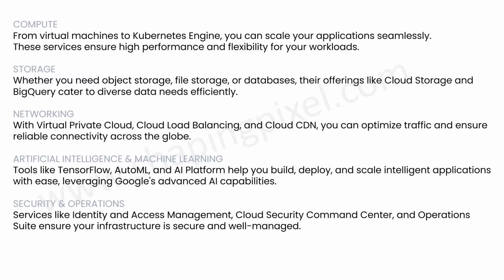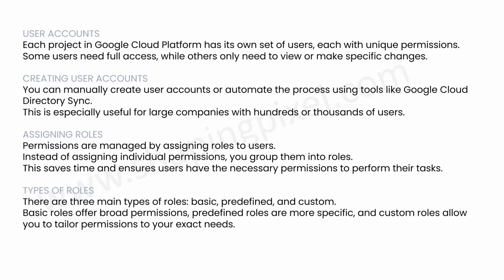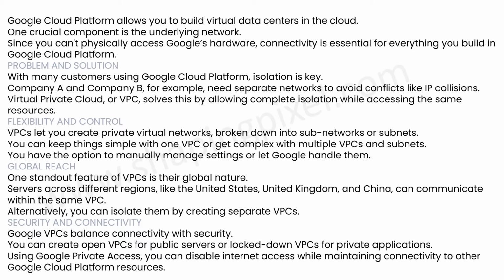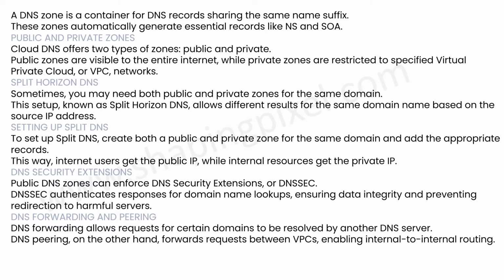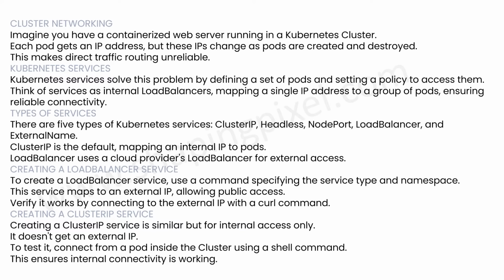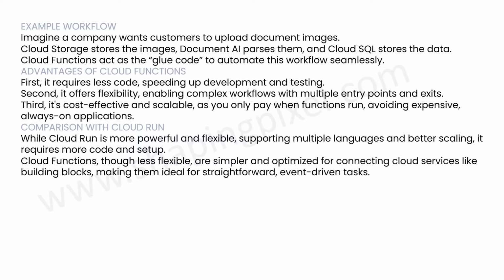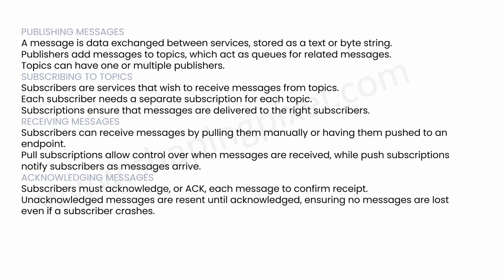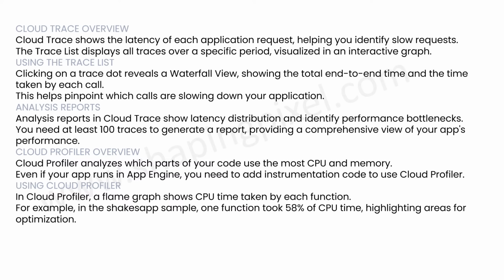Full Crash Course | Google Associate Cloud Engineer (ACE) Course | 200+ Practice Exam Questions